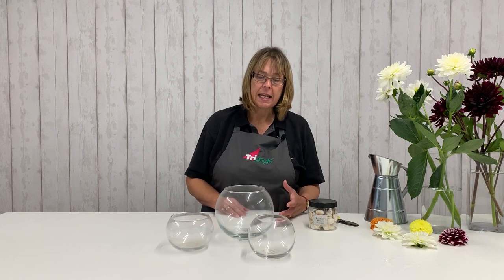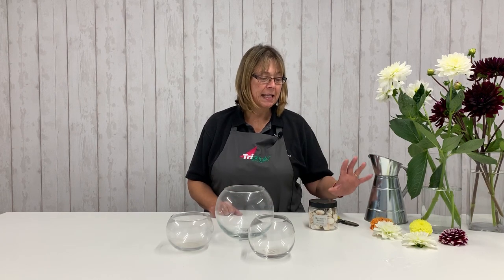Quick and Simple Fish Bowl with Dahlias - Wholesale Flowers and Academy (Triangle Nursery)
How to make a fish bowl arrangement with seasonal dahlia for a dining table, event or wedding.

Ingredients - dahlia netty yellow, dahlia zwaan maarten, dahlia checkers, fish bowls and decorative sea shells

In this video, we wanted to show you how you can create a stylist table arrangement for any room in the house or for an event / wedding. It would be perfect if you are hosting a dinner party for friends or family members. You can adopt this style for all colour schemes. This arrangement literally takes less than 10 minutes to create!

You can buy all of the products including the flowers, fish bowls and floristry tools on the website here